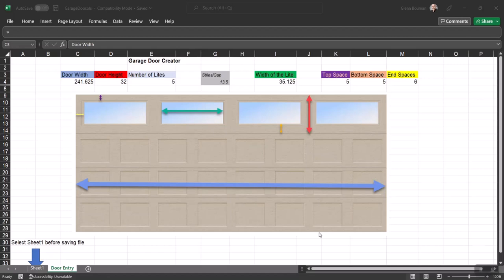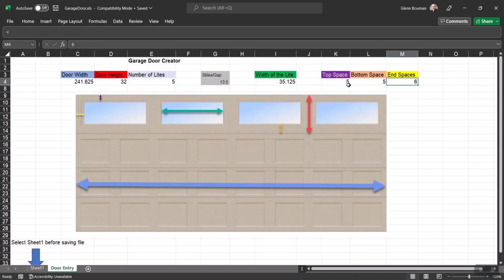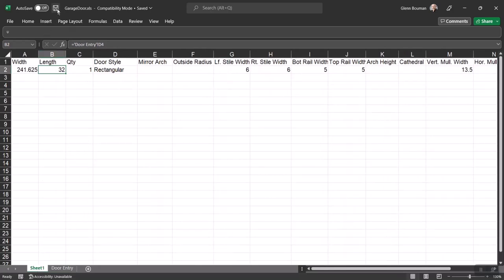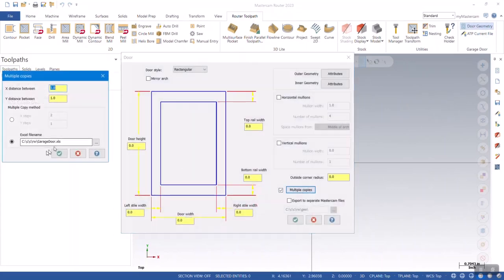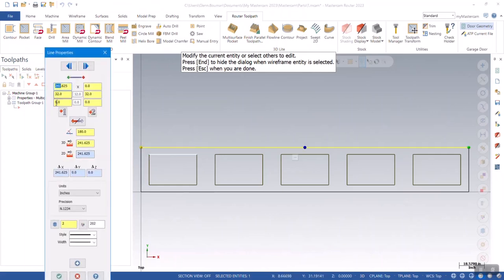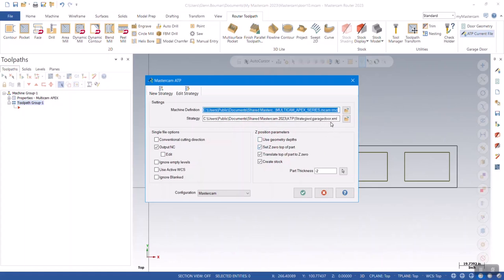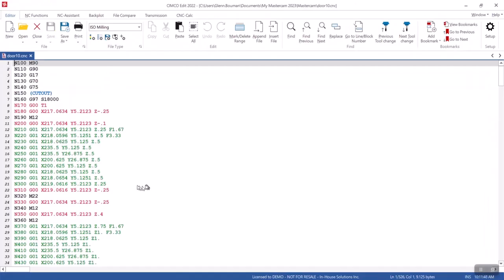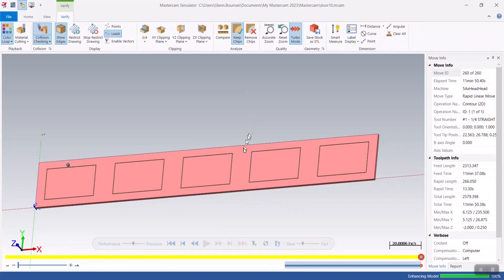Processing a Custom Garage Door Panel Automatically Using Mastercam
Follow along with Glenn, our Applications Support Specialist, as he gives us a demo on how you can automatically use Mastercam to create a custom garage door panel.